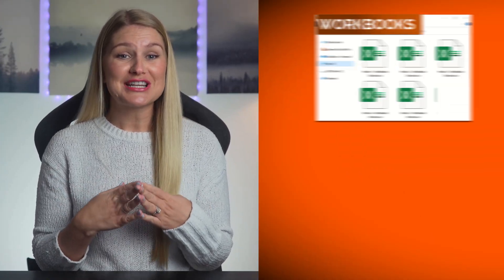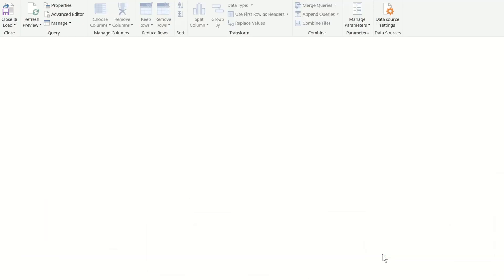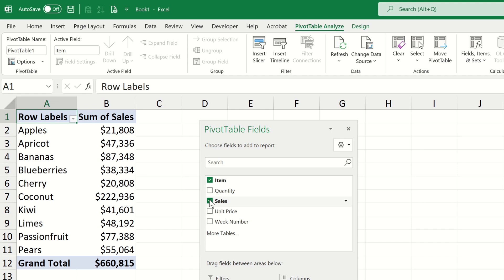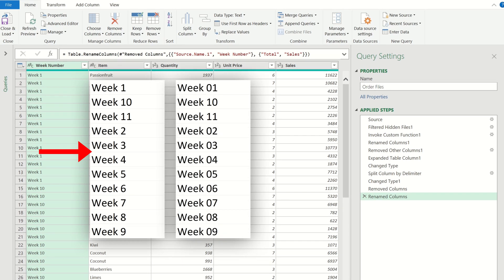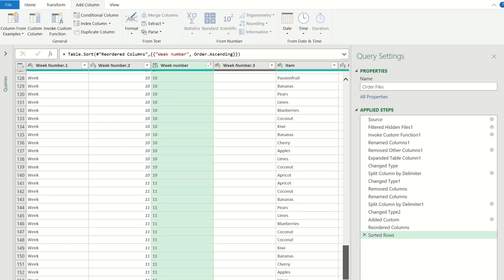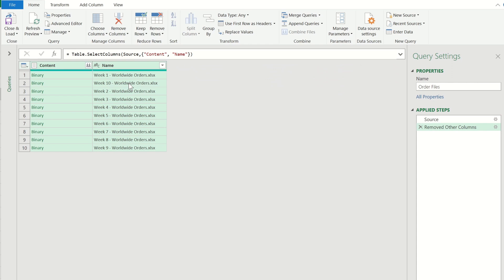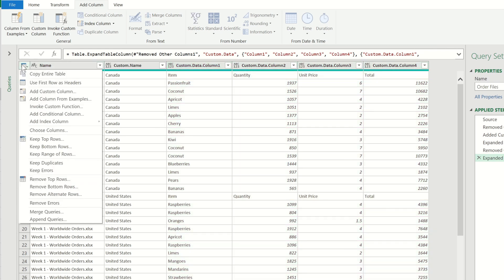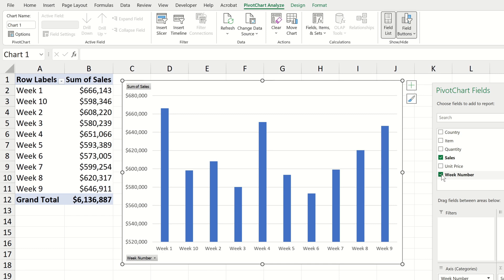COMBINE Excel Files (Single Tab & Multiple Tabs)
In this video you will learn how to use Power Query to easily combine Excel Files. We will cover the solution for Excel files with a single worksheet, and also files with multiple worksheets.

►Timestamps:
00:00 Combine Excel files
00:41 Combine Excel files with a single worksheet
04:06 Adding additional files to an existing query
04:41 Reorder week numbers (TextPadWith)
07:49 Combine Excel files with multiple worksheets
12:32 Combine files with multiple worksheets

Camera + Lens Kit
Shotgun Mic A
Shotgun Mic B
Desktop Mic

All products I use/recommend